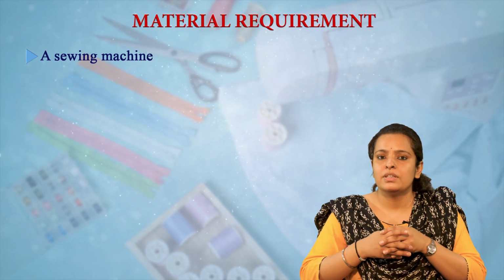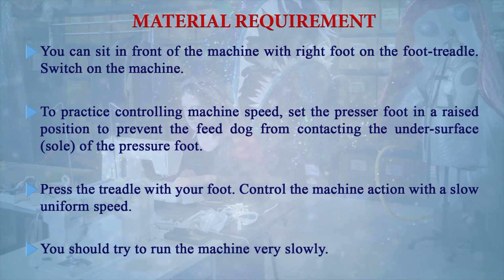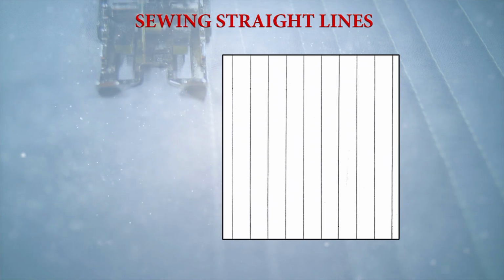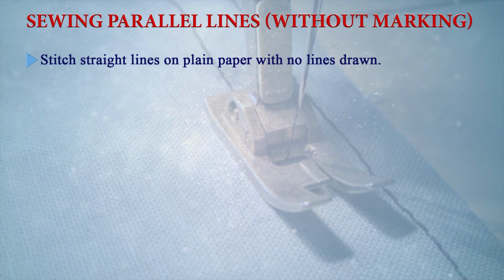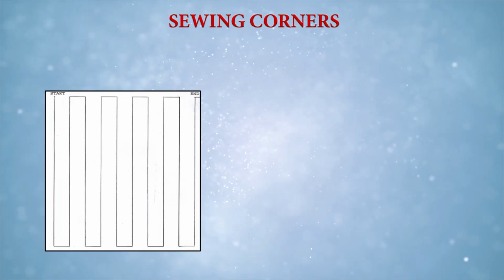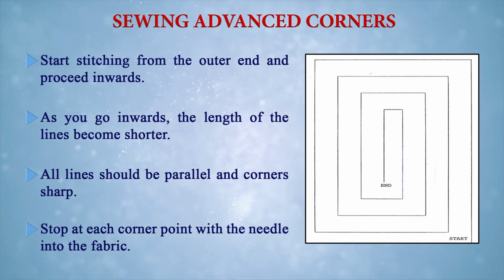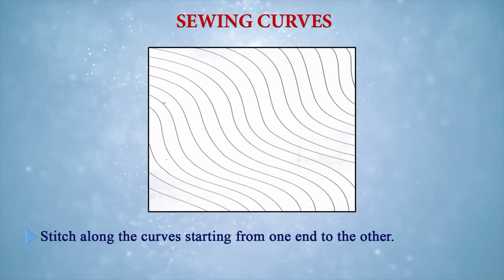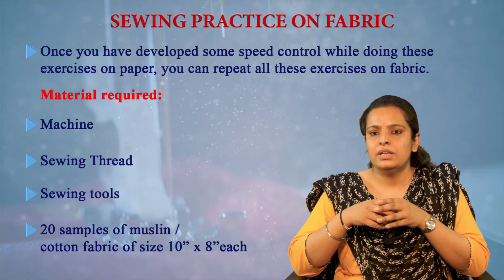Handling, Care and Practice of Sewing Machine II